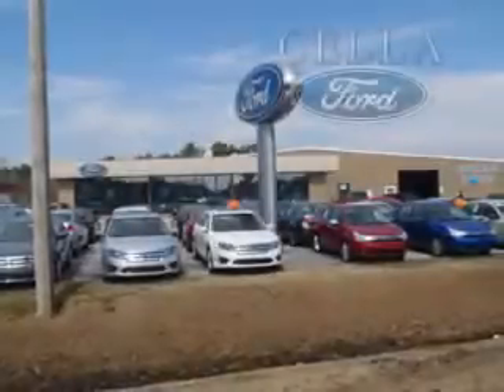2009 Cadillac CTS Cella Ford New Bern, NC 28561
Cadillac CTS You will love this Radiant Silver Cadillac Cts 4 Dr Sedan, equipped with a 6 Cylinder engine and an automatic transmission with 80,276 miles. Enjoy an impressive 26 miles to the gallon on this great car with features like Heated Outside Mirrors, Power Driver's Seat, Multifunction Display, Tire Pressure Monitoring System, Passenger Seat Height Adjust, Auto-Dimming Mirrors, on steering wheel audio and cruise controls, and much more. Enjoy the drive and have peace of mind in this Cadillac Cts. See us at Cella Ford today!
MILES: 80,276
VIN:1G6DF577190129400